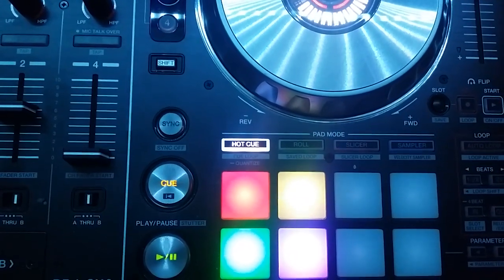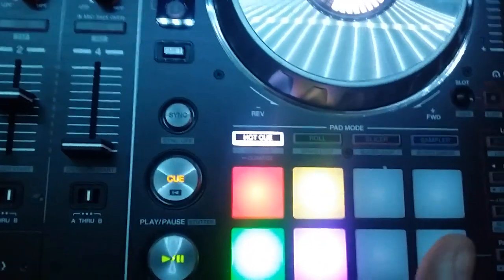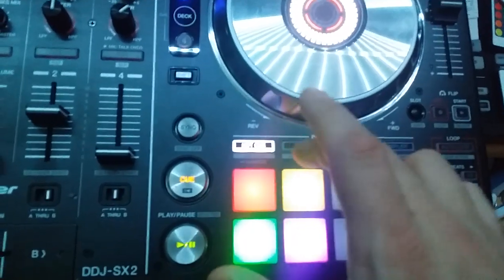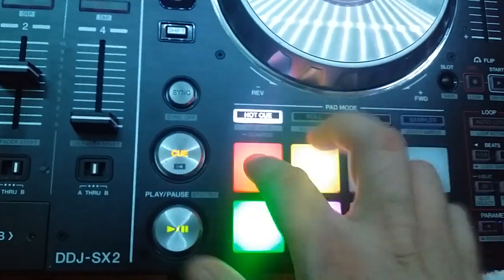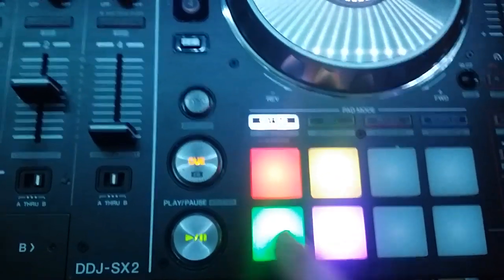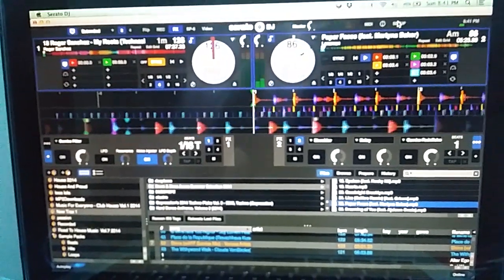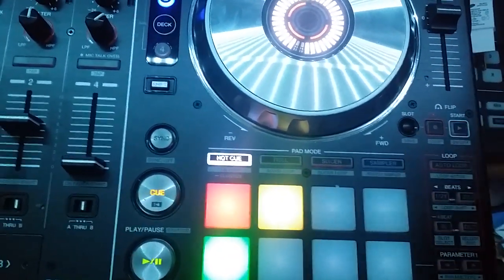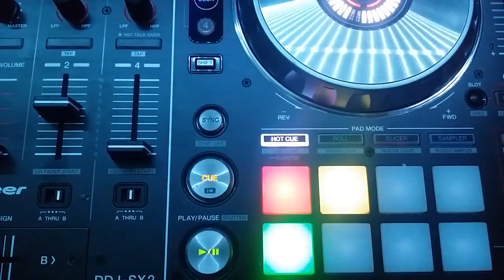PIONEER DDJ-SX 2 QUANTIZE BUTTON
In this video I will show you how to activate quantization and how to adjust it in software